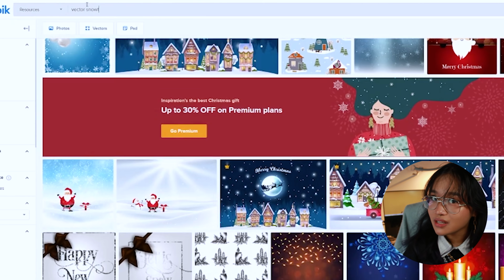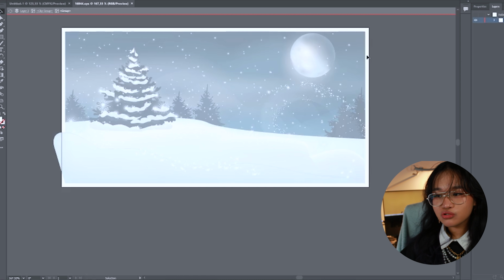every christmas romance book cover is like this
Illustrated romance book cover design has a cousin. It's christmas / holiday romance novels.

How to design a holiday christmas romance novel cover in 2021. There's two types of christmas romance covers.
One is more closely the sister of the romance book cover illustrated trend which is cleaner, more minimalistic, more block-y and the other is it's more traditional-to-its-roots illustrated version which has more elements and is busier.

Here I attempted to make the design in one hour using only free resources from the internet.
It took 5 hours. I didn't even illustrate it either.

Cursive script fonts, cute lil houses, gradient sky backgrounds, lights, two illustrated people in love.
I love the titles for some of these novels too. It must be hard trying to say "i am a holiday romance novel" when so many alliterated titles are taken.

TIMESTAMPS
00:00 - intro
00:20 - style one
00:47 - style two
01:26 - trends
02:00 - ad
02:45 - failed attempt 1
03:11 - attempt 1 in an hour, using free stuff
03:25 - struggling with illustrator for 5 hrs
04:46 - title trends
05:50 - final cover
06:30 - bloopers

✶ MY LINKS ✶

(my account is set to private so to add me as a friend open up the page in a desktop setting if you are using a mobile device/tablet) ^ i also never use it

✶ VIDEO DETAILS ✶

CAMERA
↪ Canon 650D

THUMBNAIL
↪ Photoshop CC